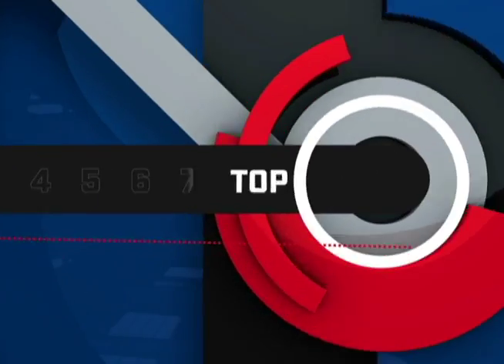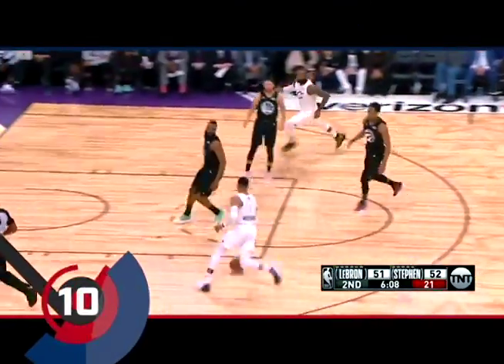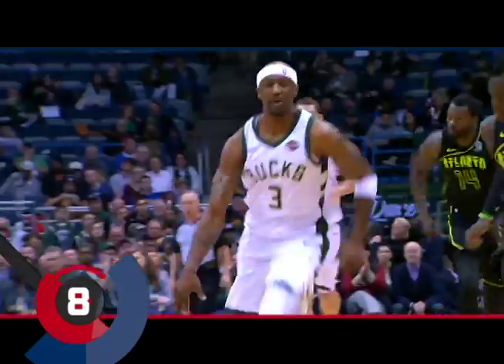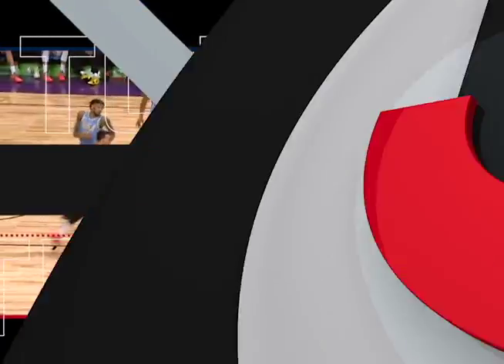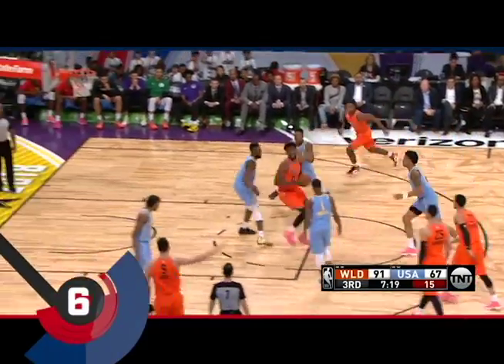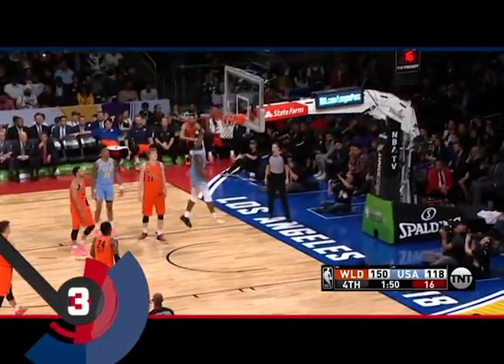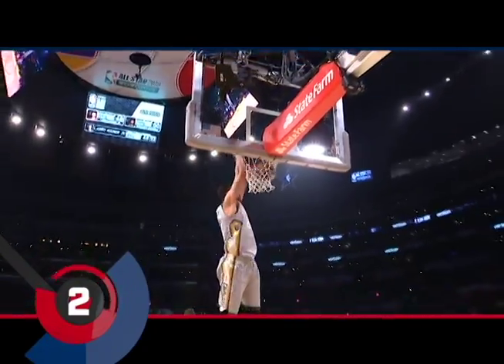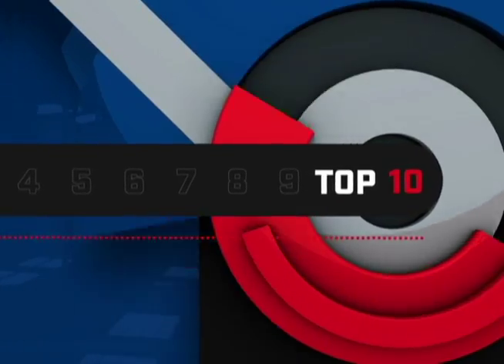BTV's Top 10 Plays - Week 18: All-Star Week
From go-ahead dunks to silky smooooth lay-ups, check this All-Star Week edition of Top 10 plays!